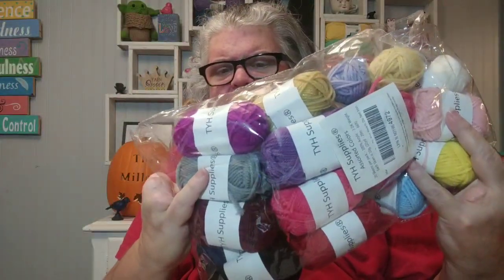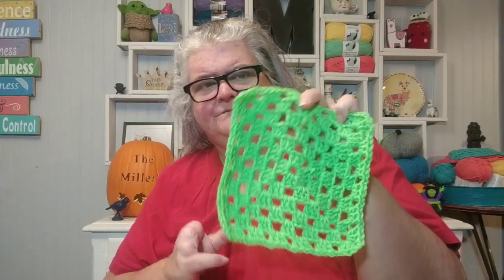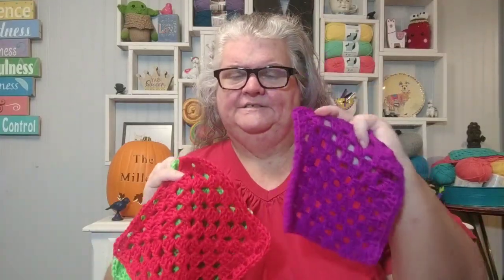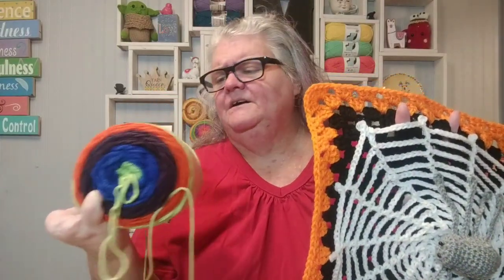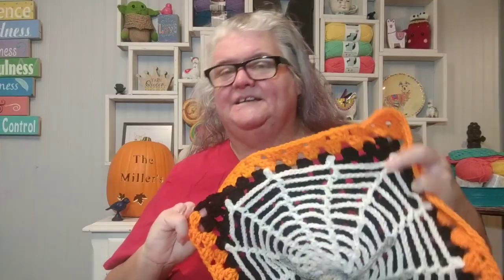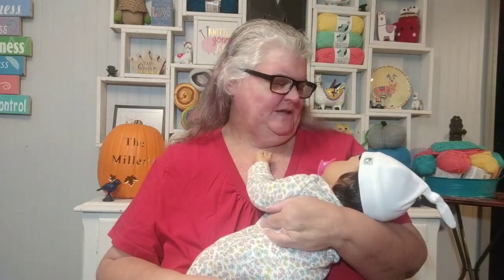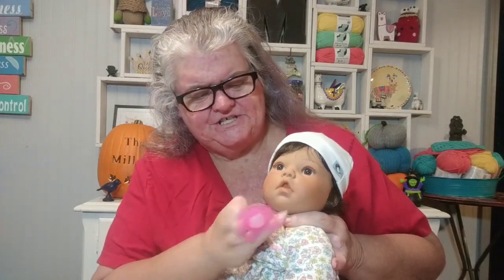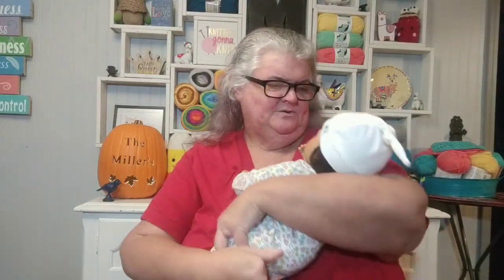Vlogtober 2 * Watch My Spider Blanket Grow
Crochet A Long for Crochetober 2021. Watch My Spider Blanket Grow

Happy Mail:
Kayla Miller
429 Bud Smith Road

To Connect:
I am NOT on FB.